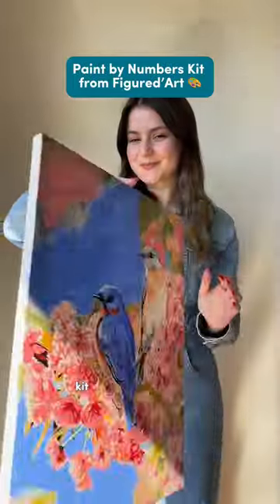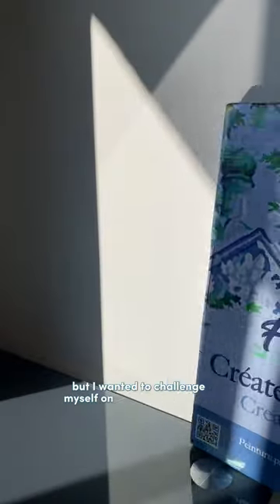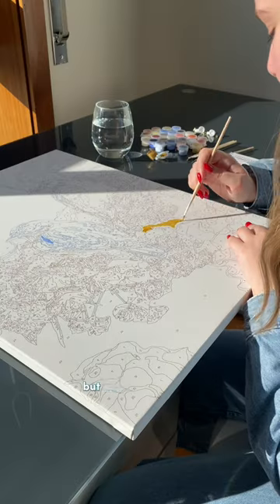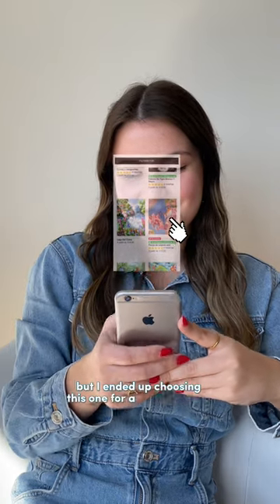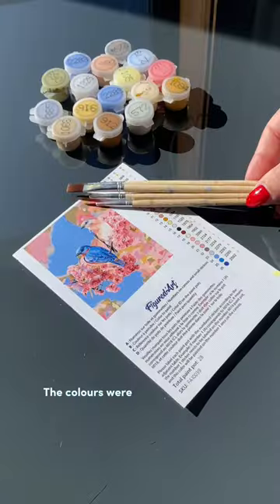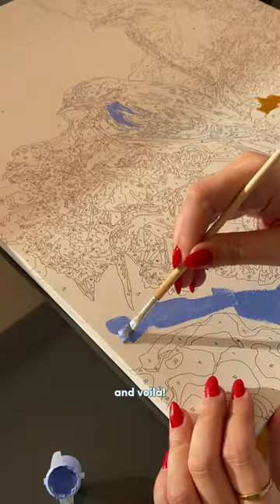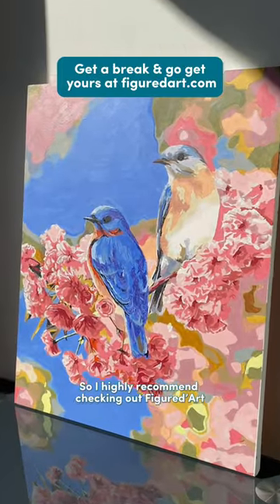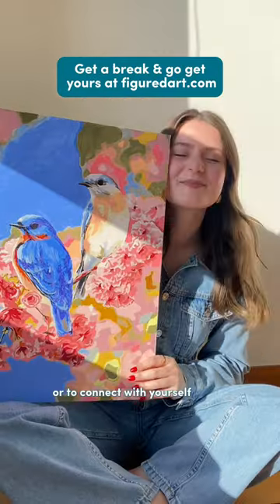Figured'Art Paint by Numbers | Bluebirds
Bring the beauty of spring indoors with Bárbara's enchanting Bluebirds paint by numbers kit! These vibrant blue birds are the perfect way to welcome the spring season and add a touch of calming elegance to your home decor.🐦🌳

Let your creativity bloom!